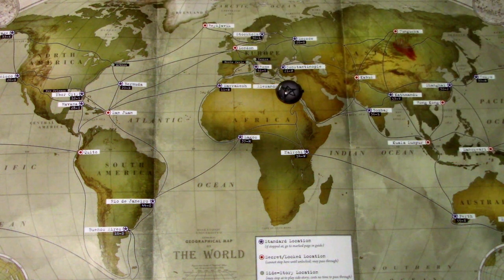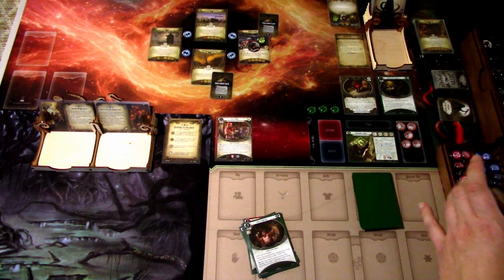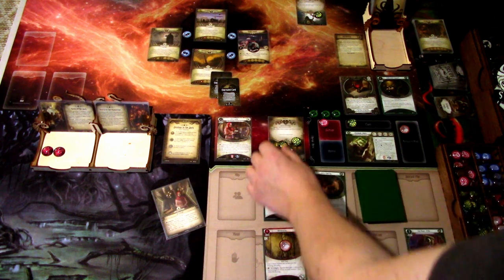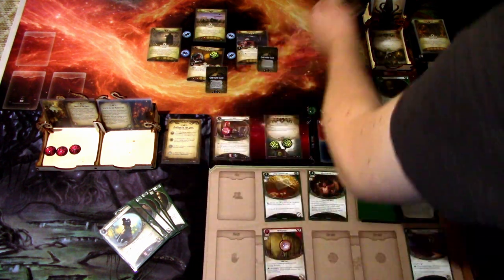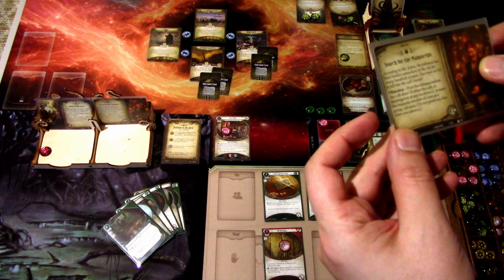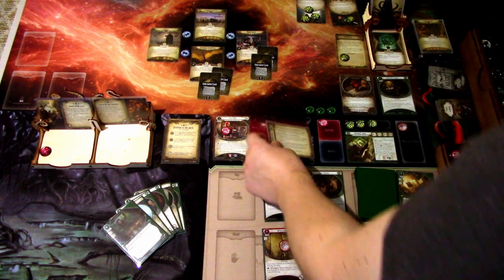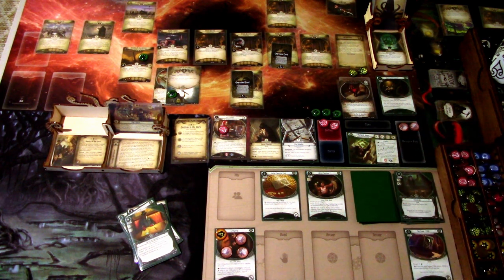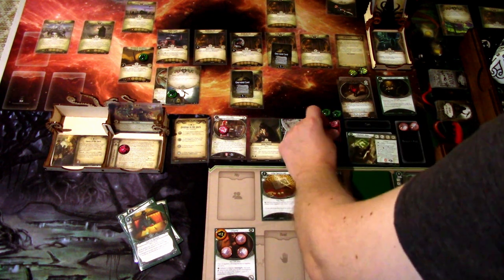Arkham Horror LCG The Scarlet Keys Campaign with Kymani Jones Part 3 Dealings in the Dark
After Alexandria, Kymani decides to head to the nearby Constantinople to try and find a Key reported to be located there. Let's see how Kymani does in the Dealings in the Dark scenario! Remember, the Scarlet Keys scenarios are not laid in a linear line, so you as the player get to influence the order in which you play the scenarios!

Elsie Gee Tokens shop on Etsy.com:

Token boxes from Kirby's Workshop on Etsy.com: